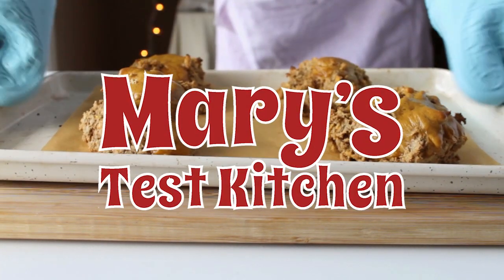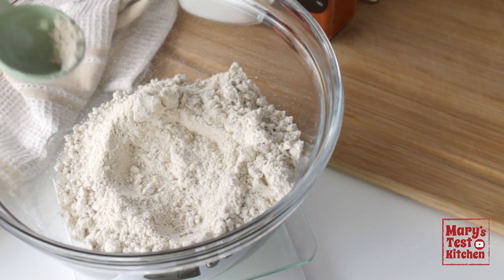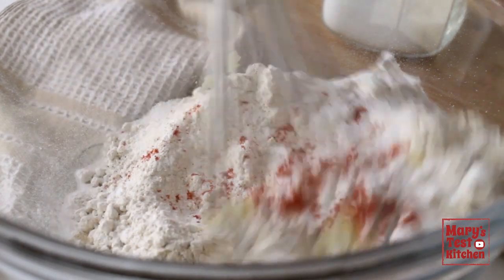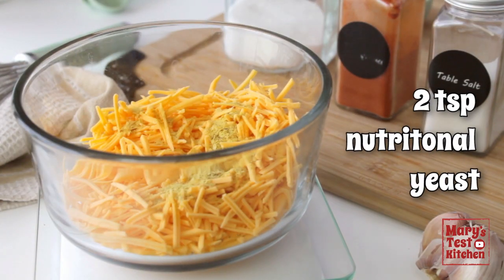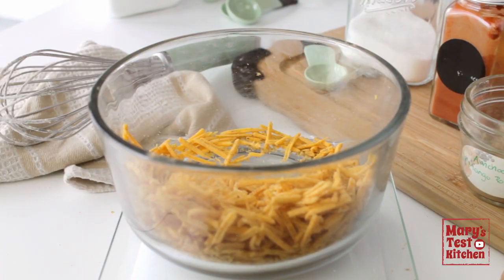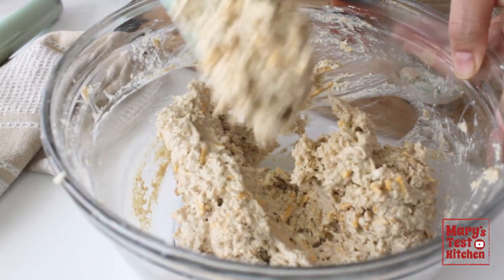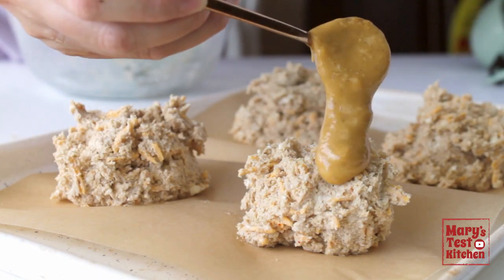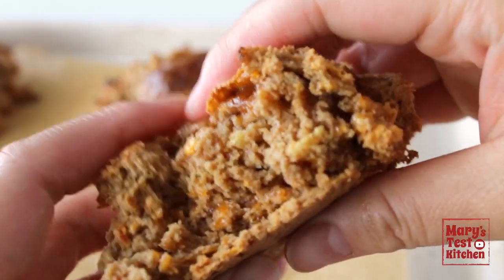VEGAN CHEDDAR OAT DROP BISCUITS (incredible, toasty, gluten-free cheese biscuits)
Hi friends! More than ordinary drop biscuits, these Vegan Cheddar Oat Biscuits TASTE SO AMAZING!
You're just 30 minutes away from pulling these fluffy and buttery vegan cheese biscuits from your home oven.Enjoy the crispy edges, soft crumb, and the deliciously hearty flavour of oats and cheddar. Plus, sprinkle one unexpected ingredient to take that cheese flavour to the next level!

Oats don't contain gluten so they are OK for gluten-free diets BUT for folks who must avoid gluten for health reasons, you must buy the certified gluten-free kind to be sure they are free from any wheat contamination. You can buy either gluten-free certified oat flour, or buy the gf certified oats and blend them into a powder (a food processor or blender is your friend in this case).

If you're making your own oat flour from rolled oats, you can weigh them out first to get the perfect amount. Or you can choose to measure the oat flour afterwards and save the rest in an airtight container and it should stay fresh for a few months in a cool pantry.

The one special ingredient that just bumps up the cheesy factor in these dairy-free cheese biscuits is Green Mango Powder! You might know it from Indian cuisine where it adds a tangy flavour wherever it lands. Green mango powder is also known as Amchoor and is made from (you guessed it) unripe mangos. The powder is wonderfully sour and can add acidity without adding moisture. It's not noticeably fruity either.

Amchoor is quite affordable and can be found at Indian grocery stores. I found it in the International foods aisle of my local supermarket. For my fellow Canadians, it was $1.99 for 100g at Superstore!

You can also find it at special spice stores (but I find it quite marked up in that case).
If you are worried about making a special trip for a spice you might not use much, do not worry! Add that green mango powder to tofu steak rubs, soy curl marinades, sauces, and more! Not to mention its traditional use in chutneys, pickles, samosa, pakora and more.

Seriously, you've gotta try these super easy cheesy drop biscuits. You can thank me later!

---LINKS---

KITCHEN + PANTRY FAVES:

In particular, we are a participant in the Amazon Services LLC Associates Program, an affiliate advertising program designed to provide a means for us to earn fees by linking to Amazon.com and affiliated sites. Some links on this site may lead to Amazon.com or other Amazon sites.